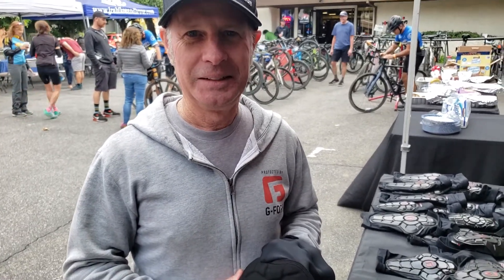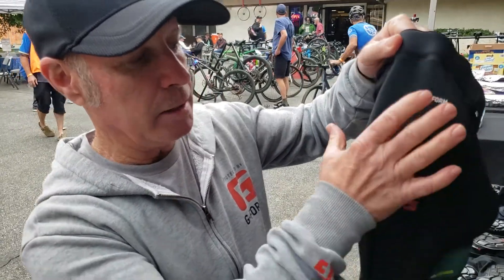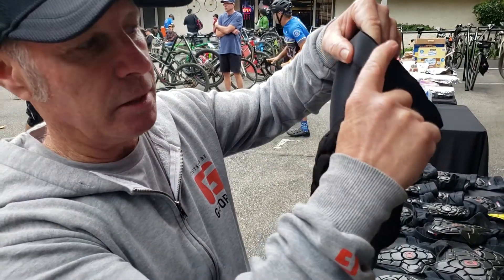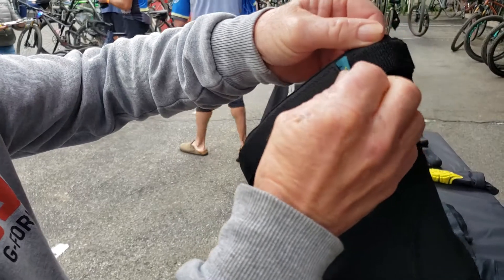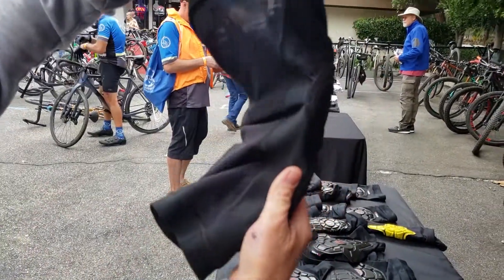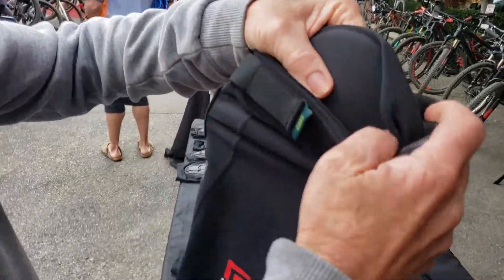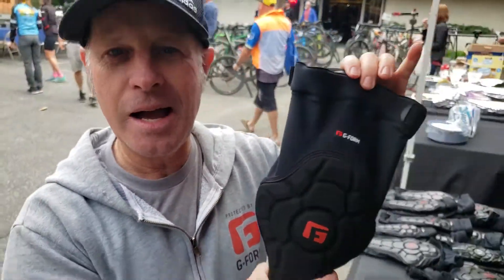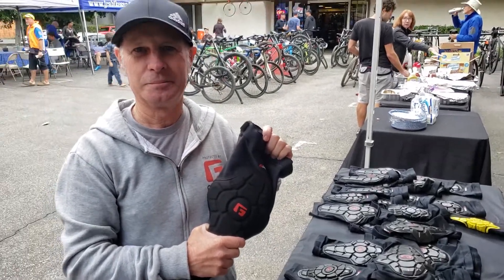The new G form pads.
Bill fron G form tells us about the new pads..